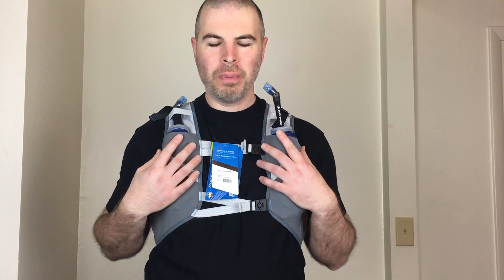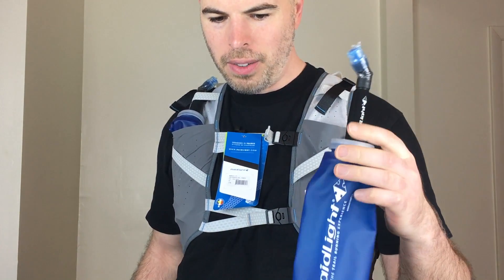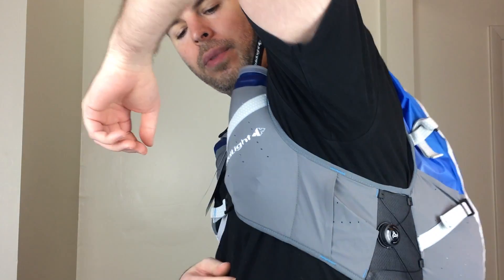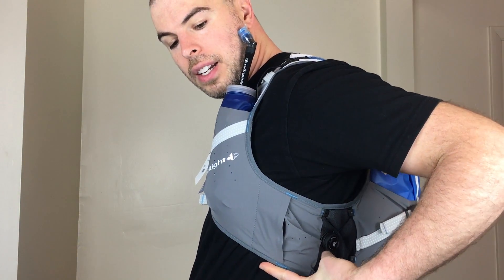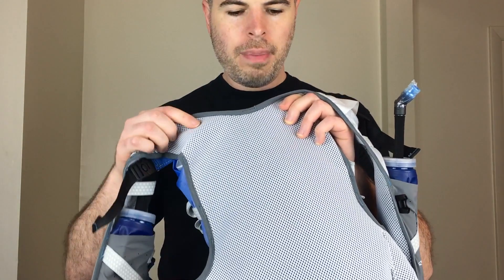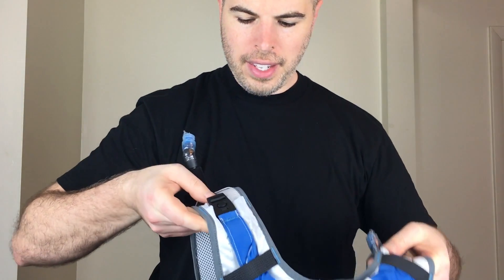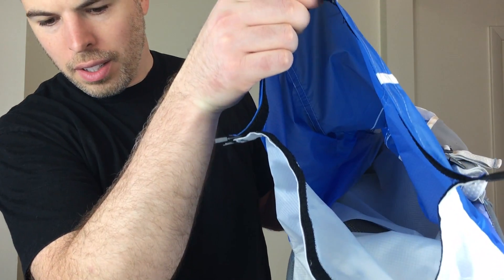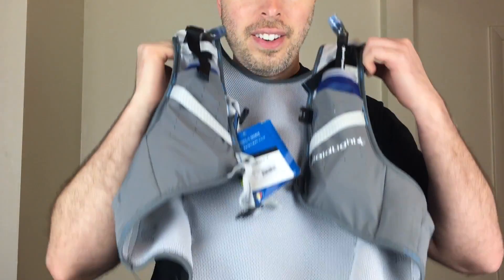RaidLight 20L Gilet Responsiv Hydration Vest Review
We take a look at the RaidLight Gilet Responsiv 20 liter hydration vest/pack. Pretty sweet pack!

$189